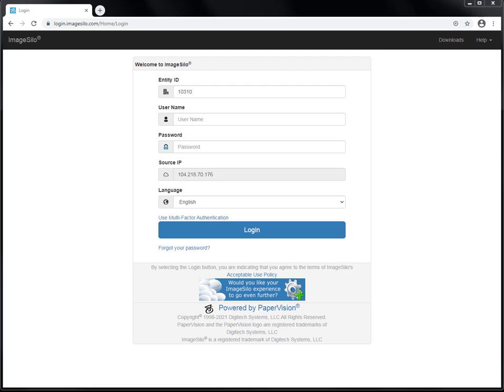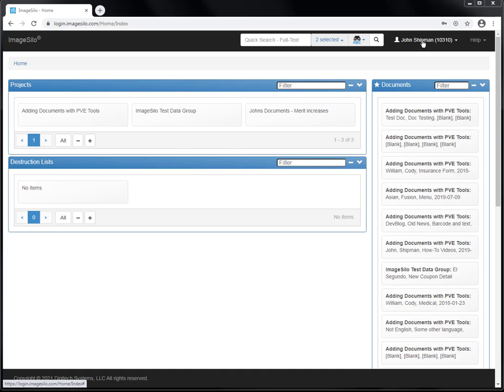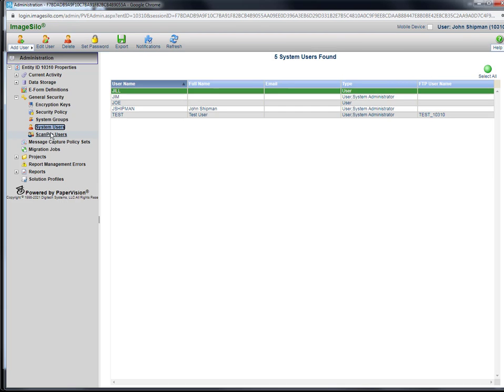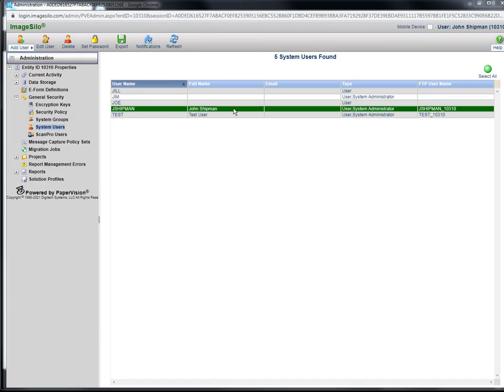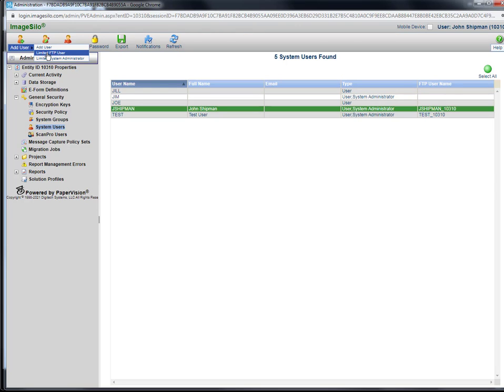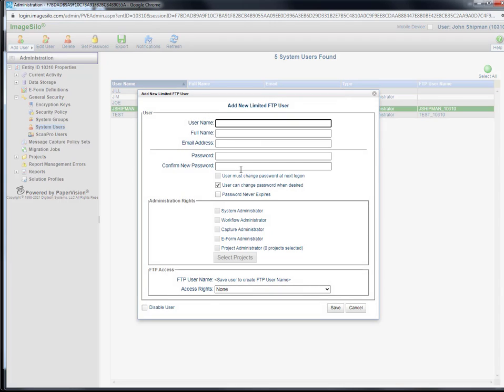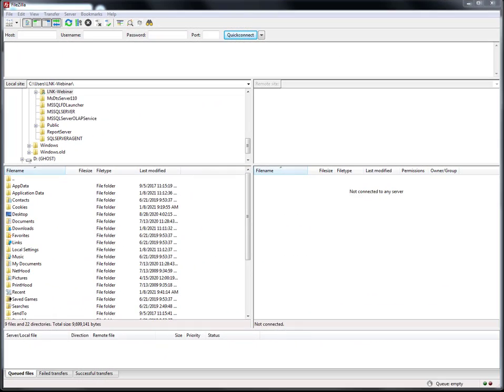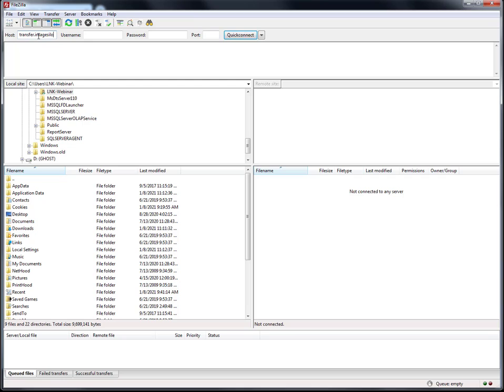How to configure ImageSilo Integrated Secure FTP